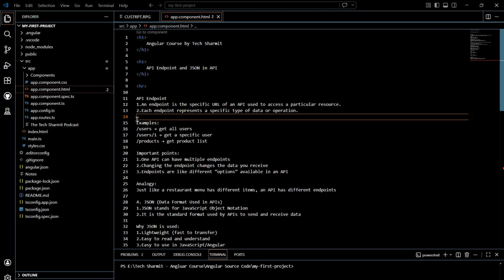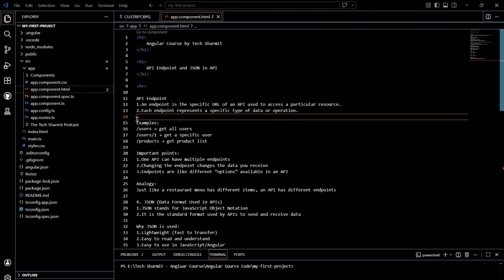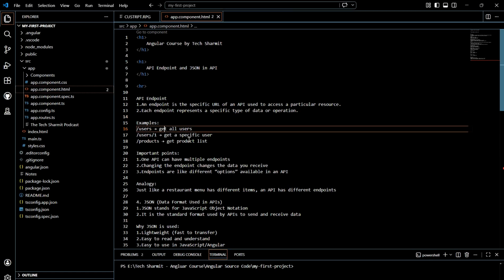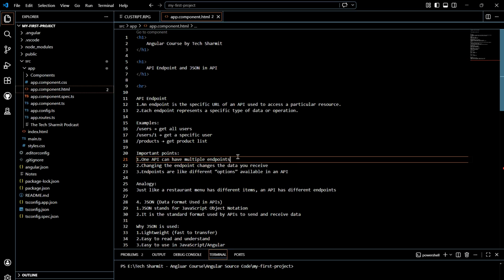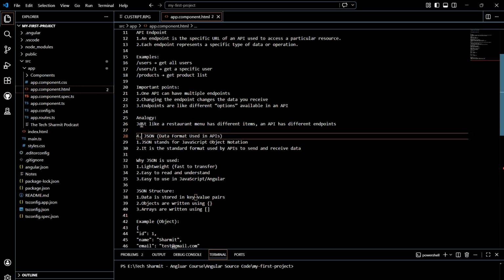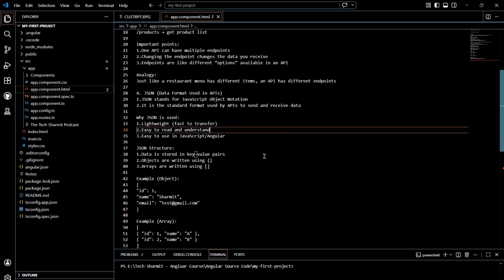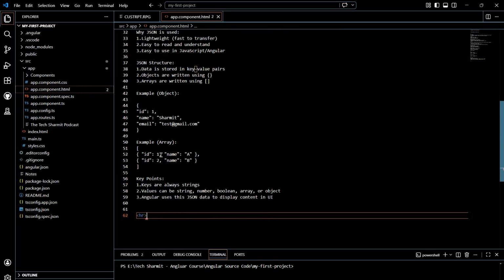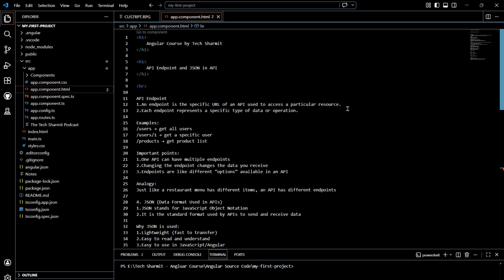Endpoint and JSON Format in API | API in Angular | Angular Tutorial (Ep-360)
In this session, we will learn about the following topics:
(1) What is an API Endpoint and how it works in Angular
(2) How one API can have Multiple Endpoints with examples
(3) What /users, /users/1 and /products Endpoints mean
(4) What is JSON and why it is used in APIs
(5) How to write Key-Value Pairs, Objects and Arrays in JSON
(6) Why JSON is Lightweight and Easy to use in Angular
(7) How Angular displays JSON Data in the UI
(8) Complete concept of API Endpoint and JSON explained simply